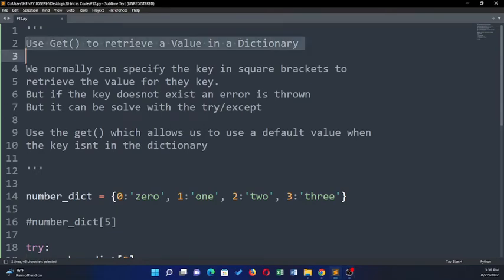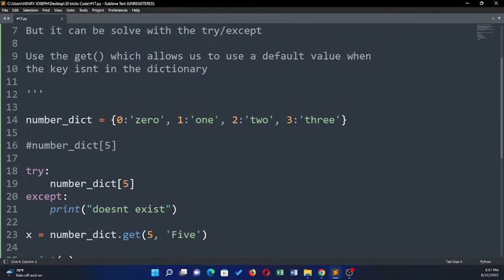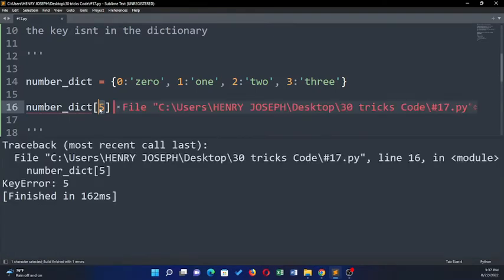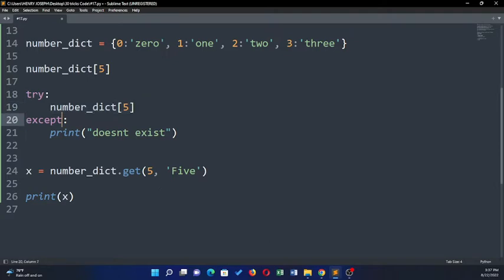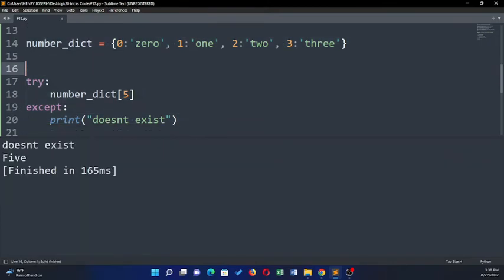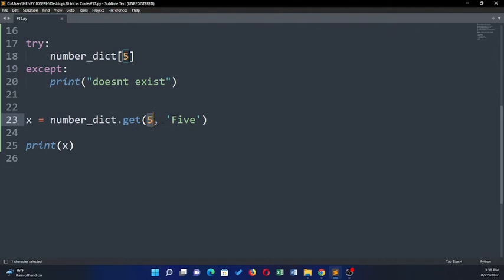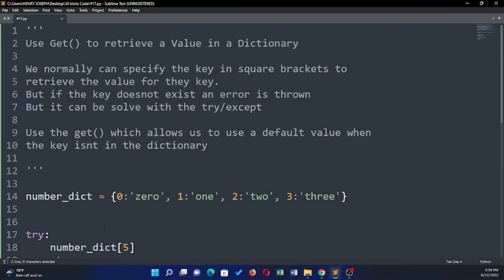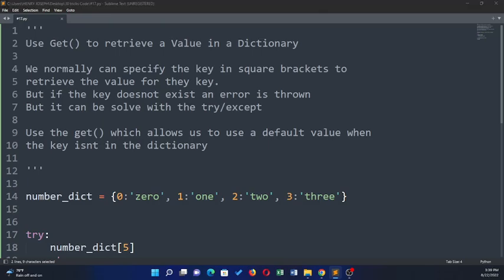Get() function on a dictionary in python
How to use the get Function in python